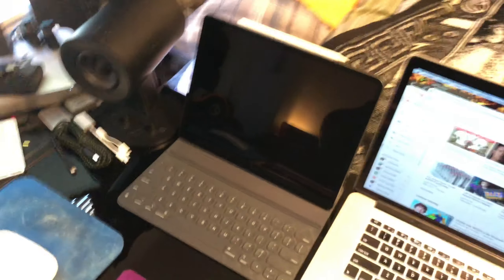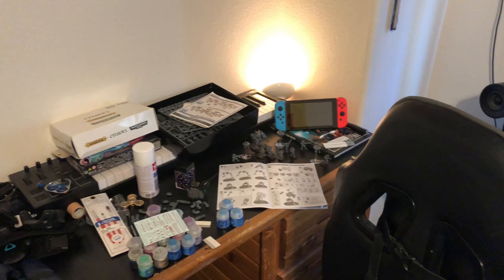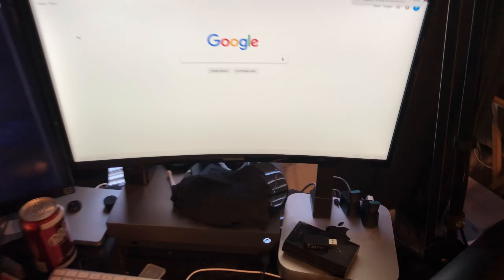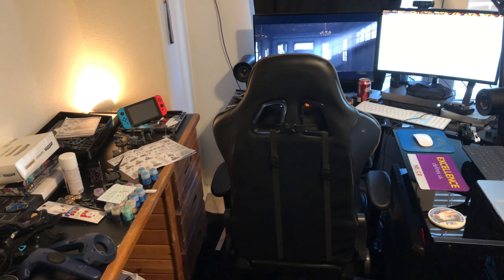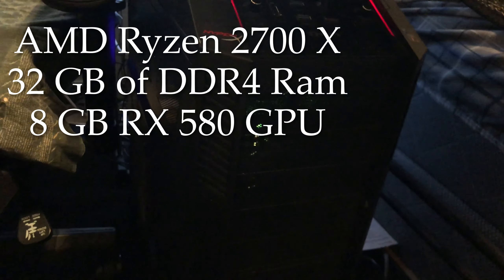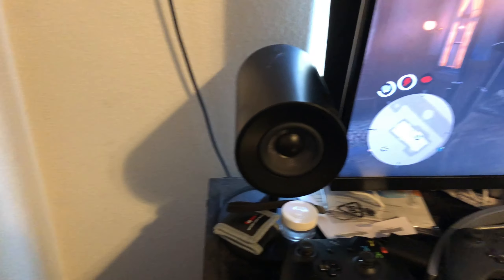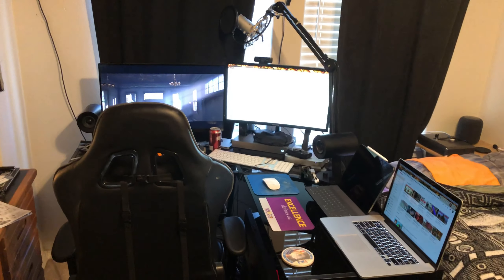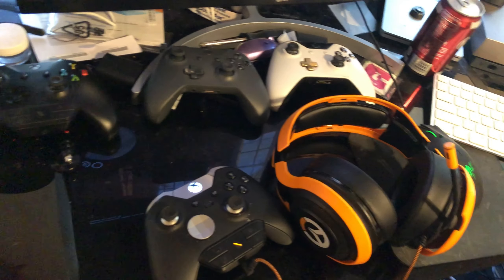2019 set up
this video is about my 2019 set up, everything i'm using to make video or have fun, just a simple brake down. New videos are to come this month, and i hope you guys enjoyed the video.